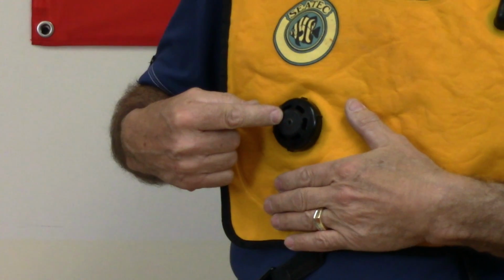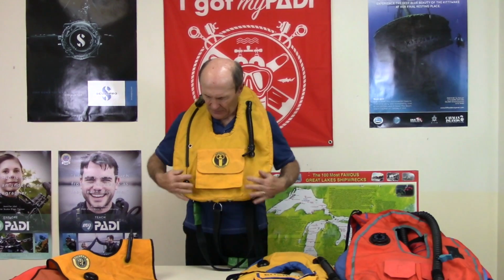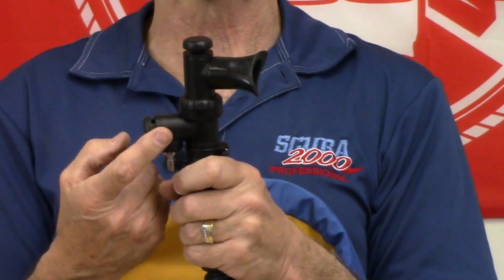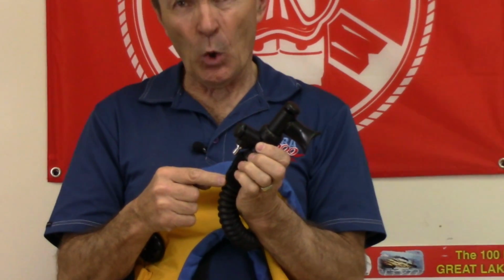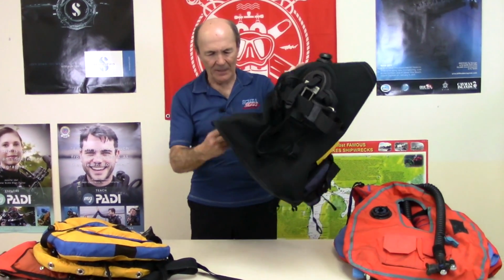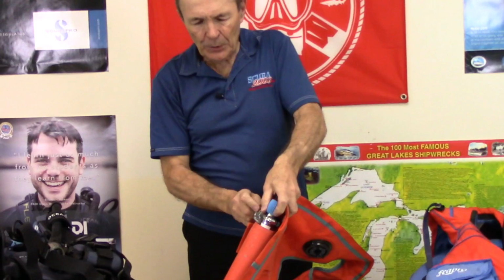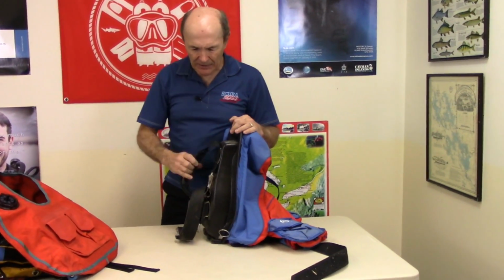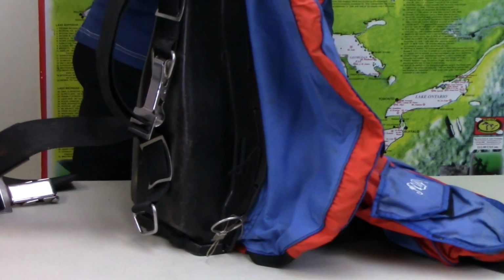The First Buoyancy Compensators - Vintage Scuba: S01E04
Alec shows the first devices that started the evolution to today's functional, comfortable and reliable Buoyancy Compensators (BCs).

*** In this episode of Vintage Scuba ***
- "SCUDA" - Self Contained Underwater DRINKING Apparatus!
- a modern Oceanic Biolite BCD with its key diving features
- surface life vests were commonly called "Mae West" or "horse collar" vests, not used underwater
- Alec inflates an early "Healthways" surface vest with its CO2 cartridge
- a "SwimMaster" surface vest with new zippers, pockets, still with CO2 surface inflation
- a "SeaTec" with its new over-pressure release valve
- a "Aqua Lung" by U.S. Divers, one of the first true BC's with the new underwater "oral inflator/deflator"
- a Sherwood 1970's BC vest with the new "low power inflator" attachment
- a BC with a built in scuba tank to power inflate the BC only
- a "SeaPro" 1970's jacket BC with built-in weight holder (filled with lead shot & marbles!!!), plus a quick release

Alec knows there are few ideas in diving today that are truly new.  They may use better materials, better designed, more reliable, but are not always totally new.  That's what makes this series so interesting.